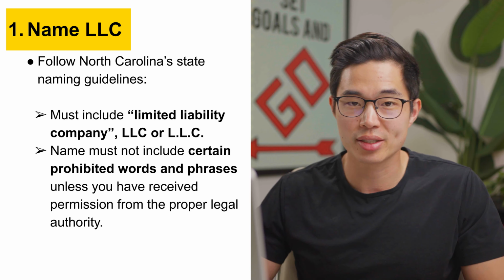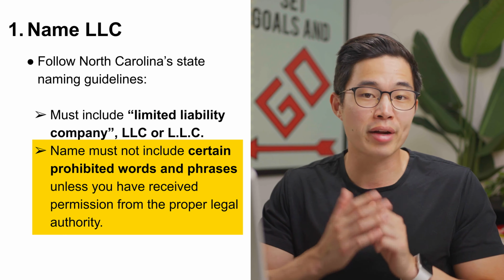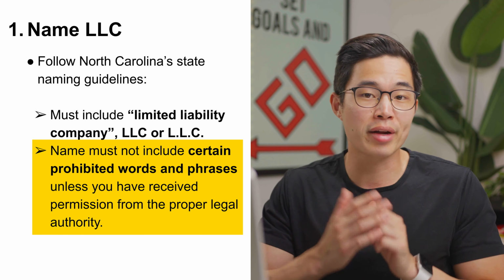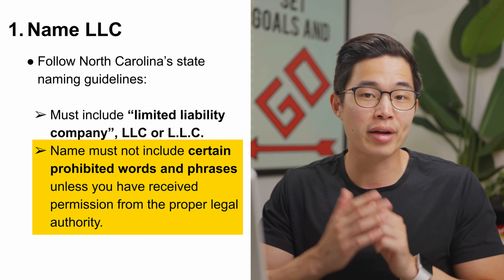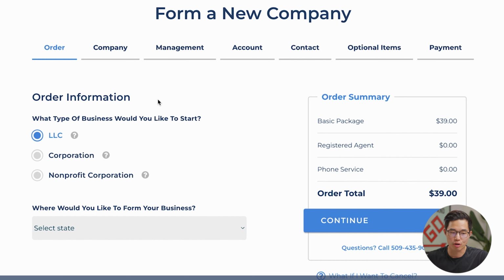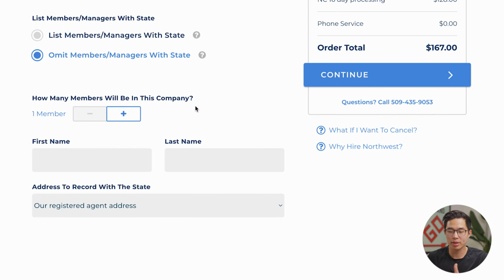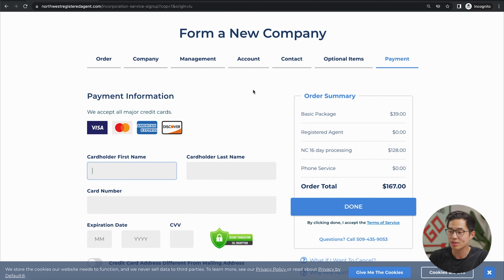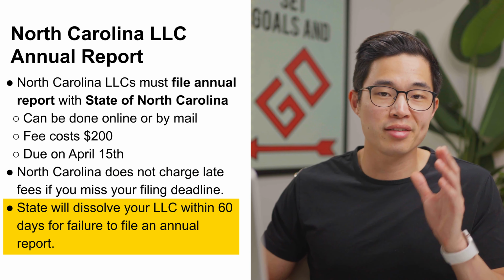North Carolina LLC: How to Start a North Carolina LLC in 6 Steps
In this video, I go over how you can form an LLC in the state of North Carolina in 6 EASY steps. You'll learn about everything you need to know about LLCs in the state of North Carolina as well as how you can start one using an online formation service, Northwest Registered Agent. This is the best method that can save you a lot of time, and allow you to avoid a tremendous headache from all of the legal issues and paperwork that you'd have to deal with on your own.

Our favorite business must-haves:
💳 Best business credit cards:

Be sure to watch until the end of the video because I'll show you step-by-step how to create an LLC using the online business formation service called Northwest Registered Agent. They provide ongoing compliance and maintenance to keep your business in good standing with the state, and they also offer other things like registered agent services, annual report filing, and business compliance services. Overall, they are an excellent option for entrepreneurs and small business owners looking for an affordable, reliable, and fast LLC formation service. I always recommend going with an online formation service because although you can do it yourself, that will take a ton of your time and mental power that you could instead be spending on growing the business.

The Best States for Forming an LLC (The Ultimate Guide to Starting Your Own Business in 2025):

-Charlie

Timeline:
0:00 - Intro
0:26 - Step #1
1:12 - Step #2
1:35 - Step #3
2:08 - Step #4
2:38 - Step #5
3:07 - Step #6
3:44 - Northwest Registered Agent Tutorial
6:02 - Recommendations
6:57 - Final Thoughts

In addition, we are not a financial advisors. StartupWise does not provide tax, legal or accounting advice. Please do your own due diligence before making any financial decisions.